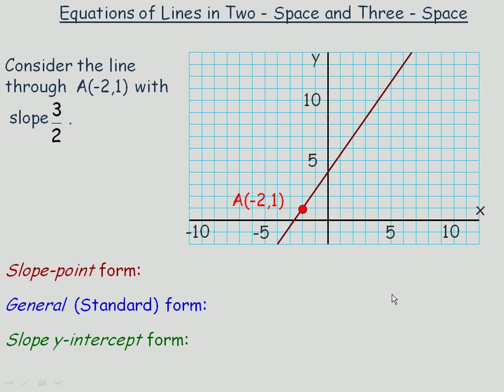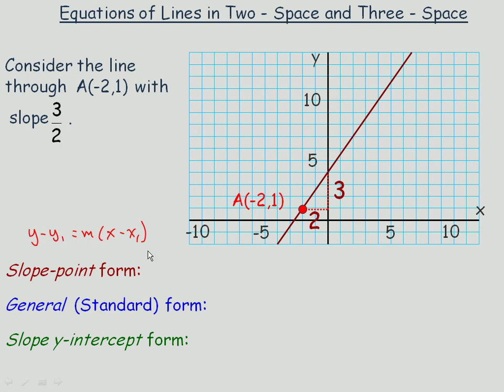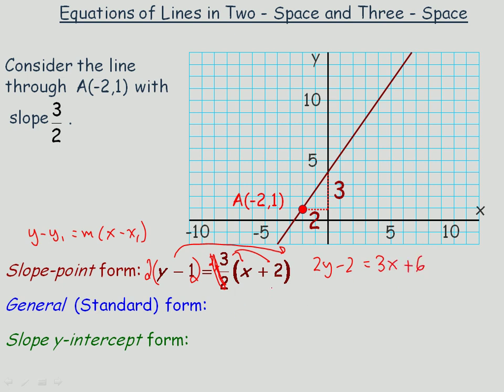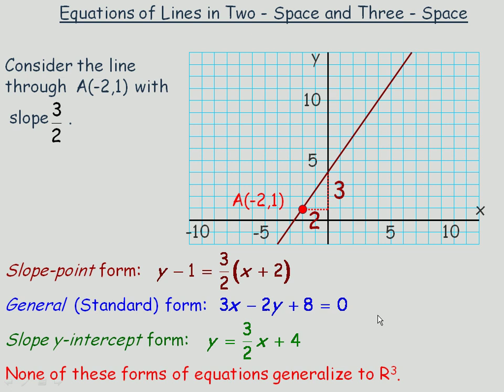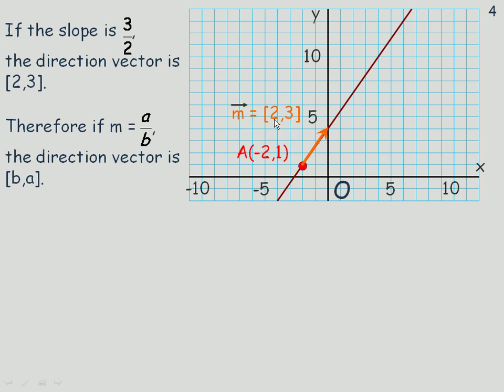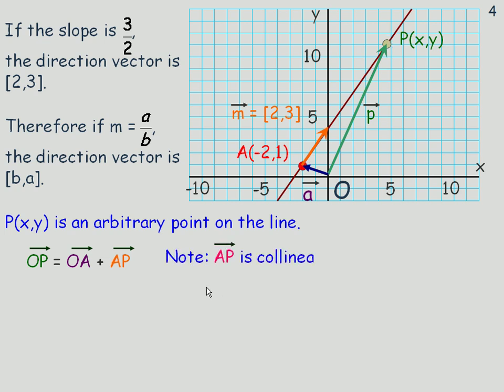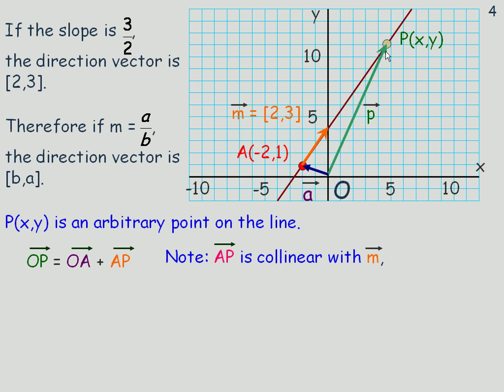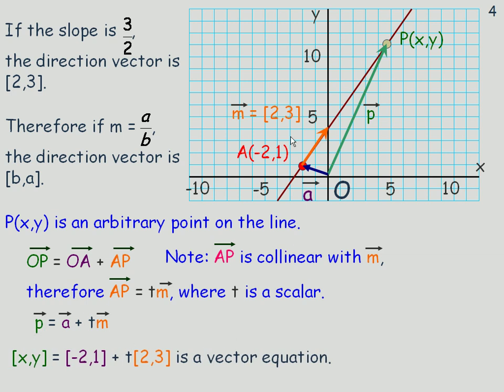Equations of Lines in Two - Space and Three - Space Part 1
This lesson develops the vector, parametric and scalar equations of lines in Two Space and vector and parametric equations of lines in Three Space.  The lesson also includes some examples demonstrating how to use or create these equations in Two and Three Space. This is the first part of a three part lesson. This lesson was created for the Calculus and Vectors (MCV4U) course in the province of Ontario, Canada.